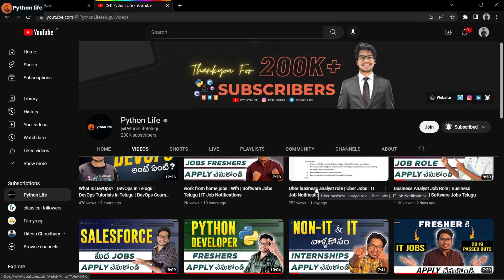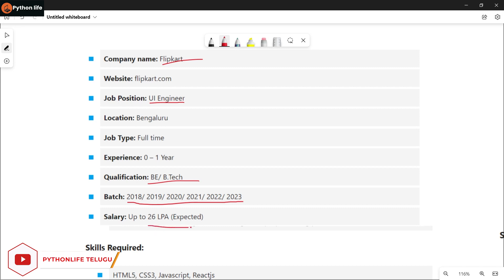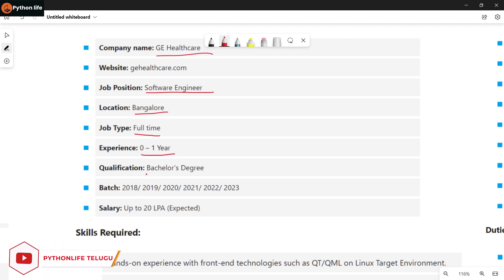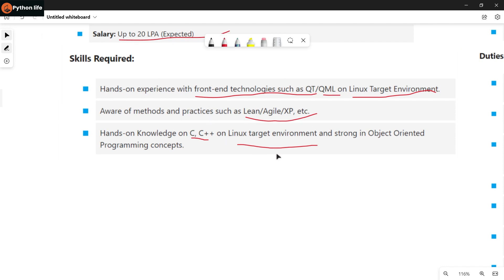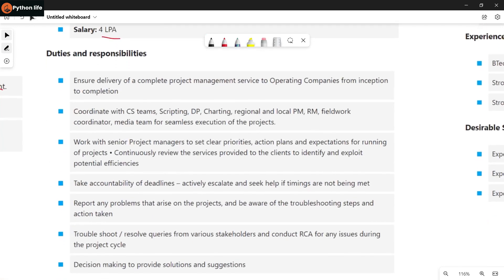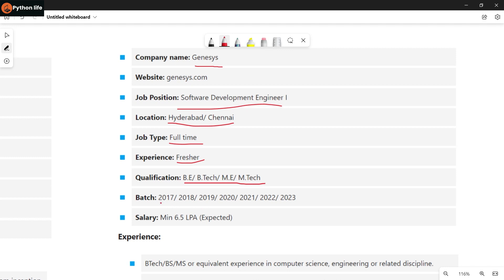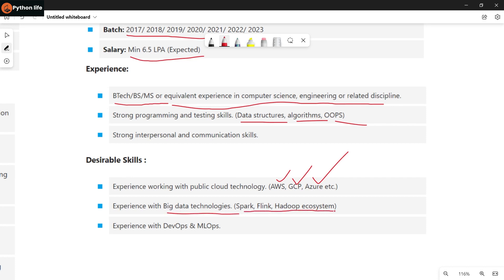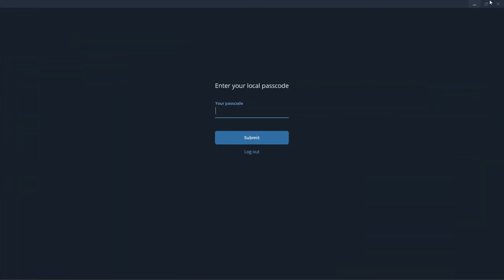Software Development Engineer | IT Jobs in Telugu | Hyderabad location